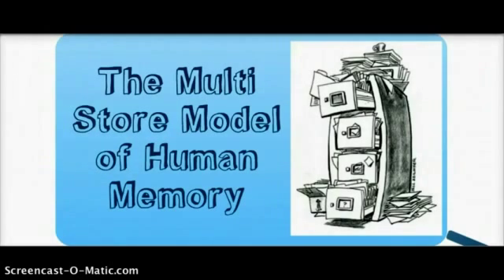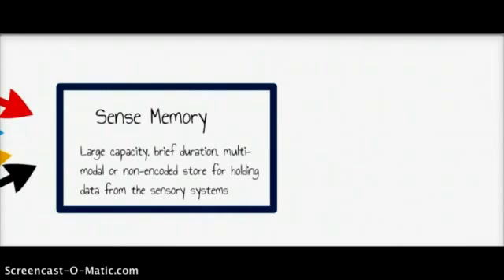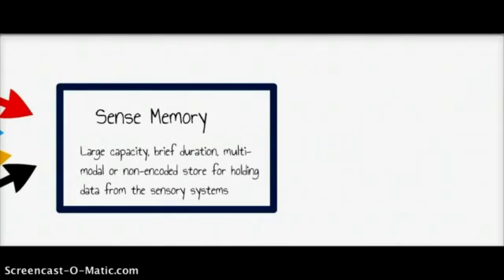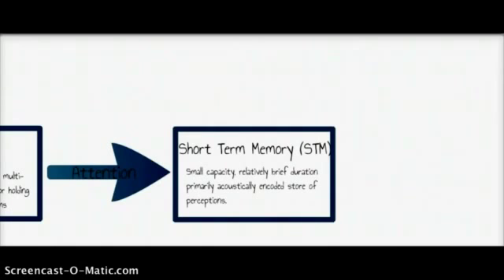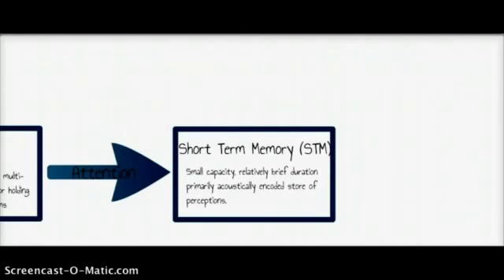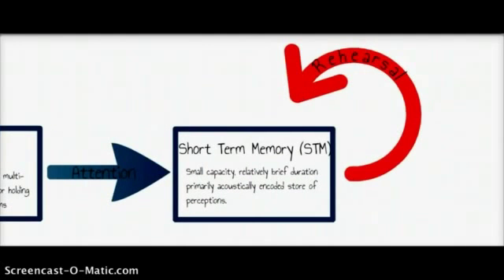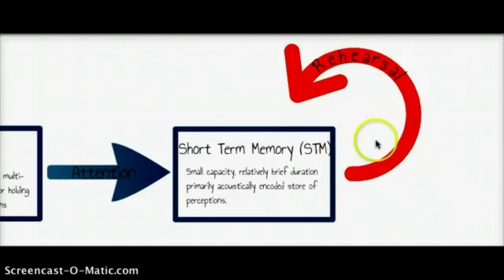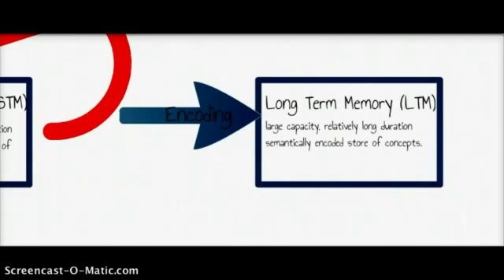Multi Store Model of Memory